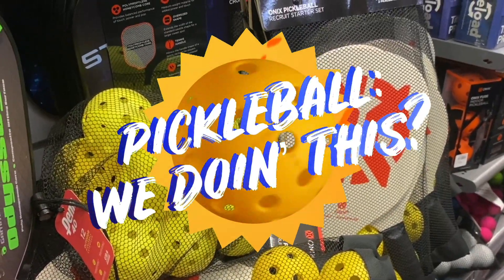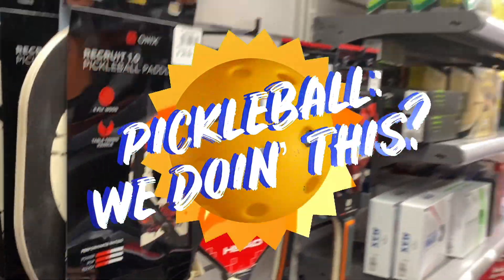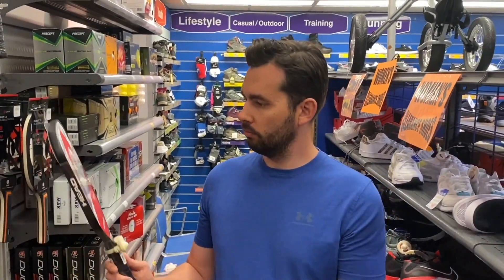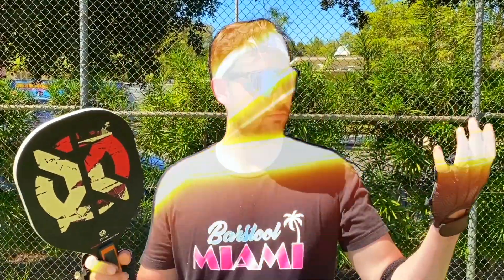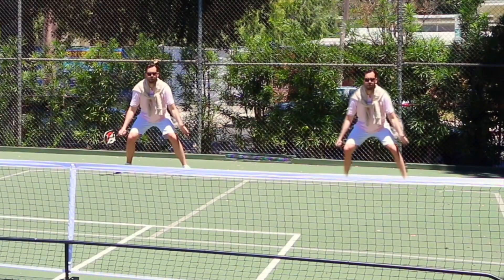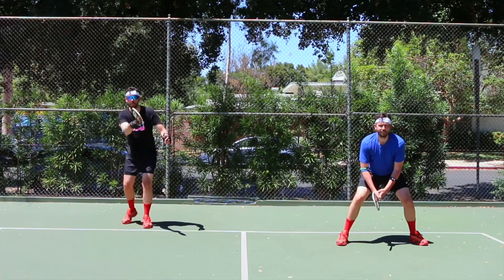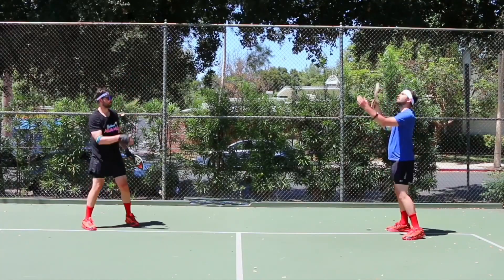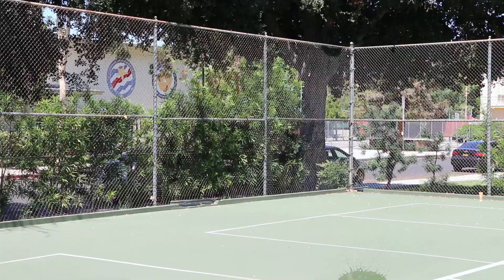Pickleball - Rules and Reggies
Pacific theater, 1945, Barney McCallum looks out onto the horizon from the mast of the USS Grafton. The mission: transport POWs to the land of the free. The allied forces had just given Okinawa “the business” and the boys were heading home to dole out justice by the standard American pound. By the time they reached the mainland the war had been won.

It goes without saying, “Helped defeat the Nazis” is a plenty strong headline for any Wikipedia page. Not for Barney. Two decades later with the help of his pals, Joel and Bill, Barney McCallum would change the world again with the invention of Pickleball.

From humble beginnings in the pacific northwest, Pickleball has become the fastest growing sport in America. Partly thanks to its accessibility to all ages and skill levels. With a few months practice and the right combination of thyroid meds your grandmother would crush at pickleball.

That’s the beauty of it. The court is smaller than a tennis court, the ball is bigger than pingpong ball and the trash talk comes pre-baked with the word pickle in there. IE: Get good, picklebitch.. and so forth.

Pickleballs origins trace back to a plywood paddle made by hand in the garage of a retired navy sailor. It follows in the home made tradition of many other, now legendary pastimes. The first basketball hoop was made from a wooden milk crate. Nascar was born from the boys modifying their cars to do some rum-running during prohibition. The first soccer ball was a human head. You use what you have. Industrious people make the world go round.

The learning curve for pickleball is as flat as your beautiful mother. This is a sport that can be learned during the chorus of God Bless The USA by Lee Greenwood. That said, like the players of any legitimate sport some will be good, some great and some will change the world.

That third group has yet to emerge but like a fat turkey when leaves start changing, their day is coming.